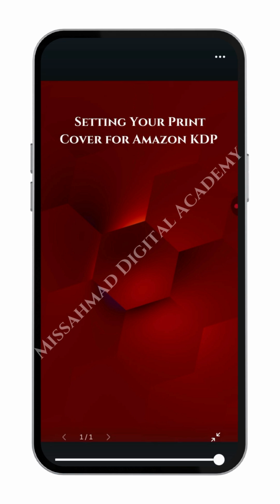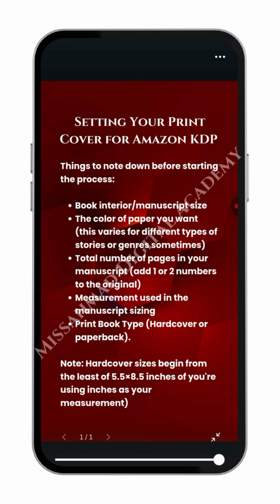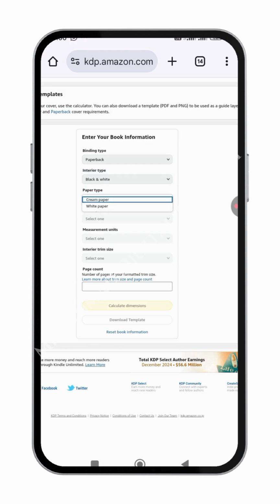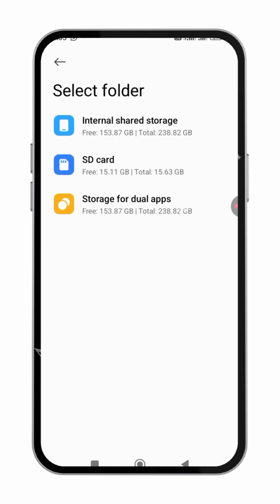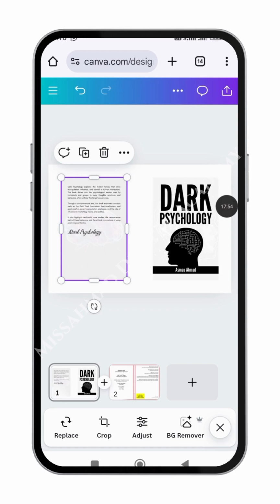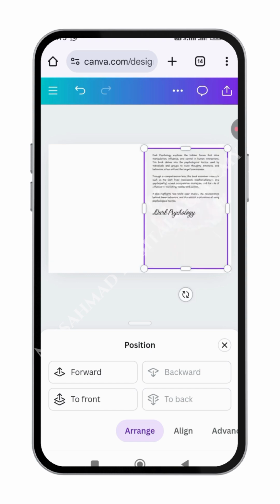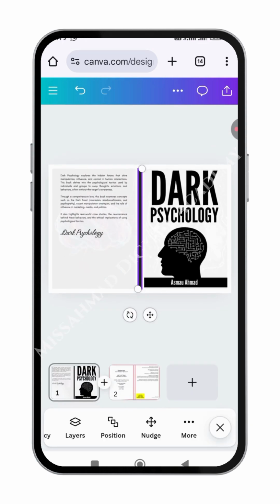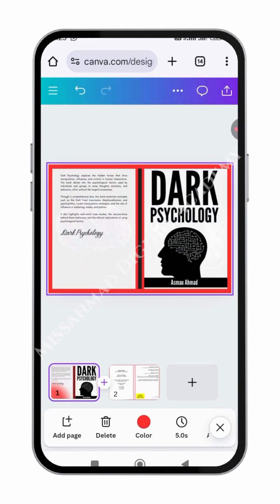How to Size Your Print Book Covers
A Step-by-step, easy process of sizing your book covers to publish on Amazon KDP! Do it once and publish once!